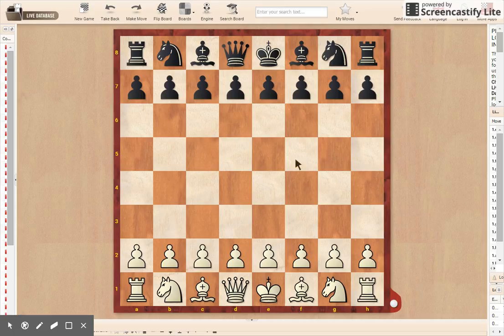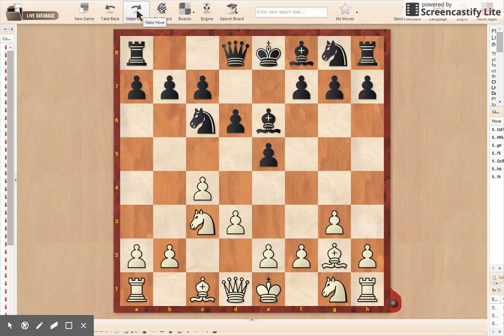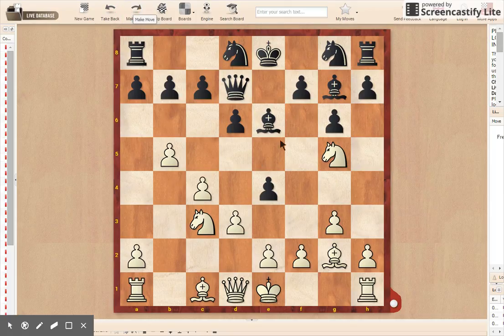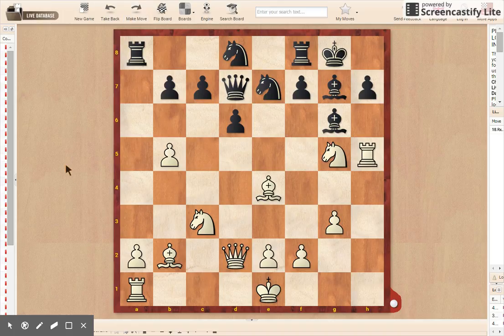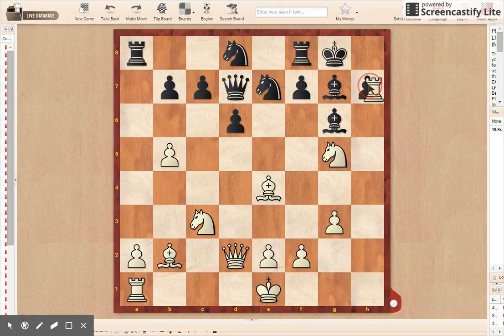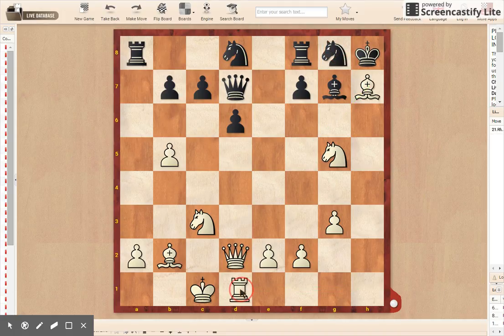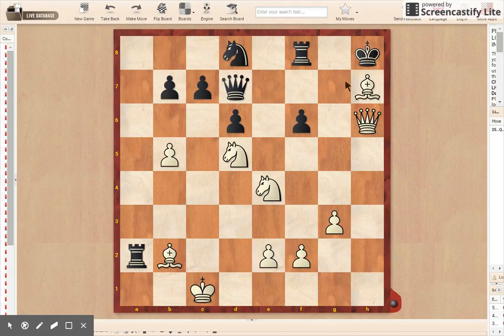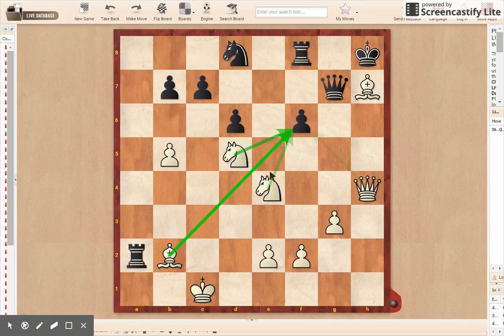Learning Tactics from Petrosian Episode 1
Awesome Stuff, eh? Tigran Vartanovich Petrosian was a Soviet Armenian Grandmaster, and World Chess Champion from 1963 to 1969. He was nicknamed "Iron Tigran" due to his almost impenetrable defensive playing style, which emphasised safety above all else. Unfortunately, he's dead.
Only Alex this time...